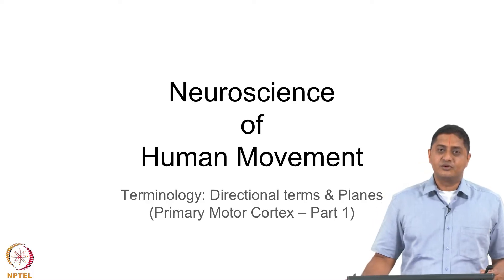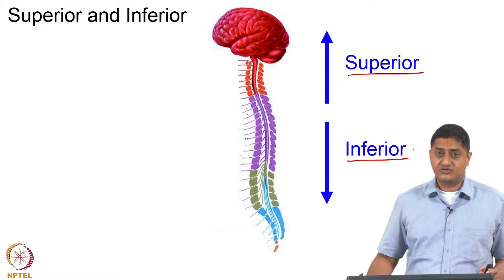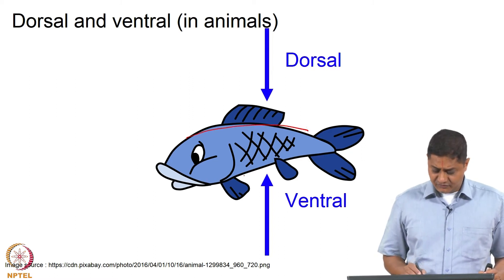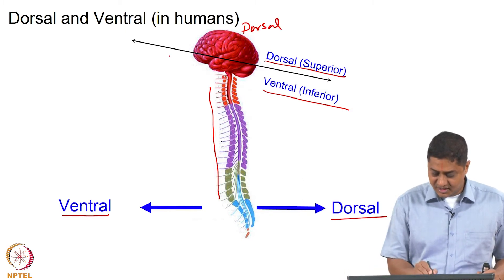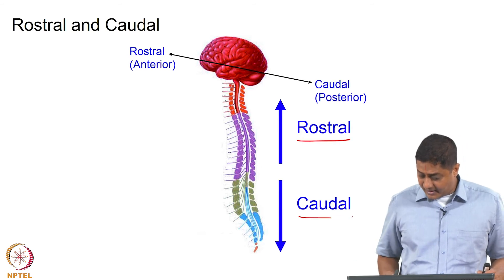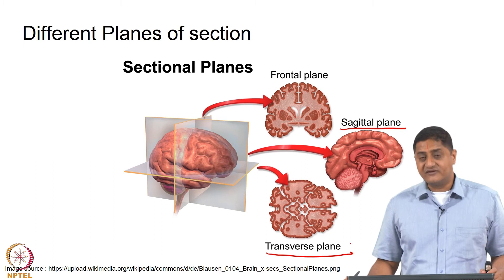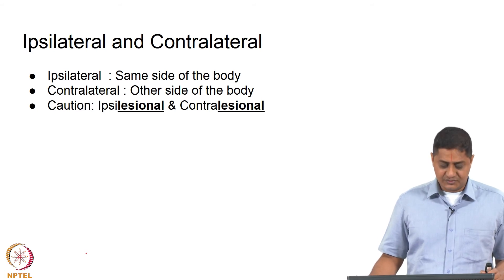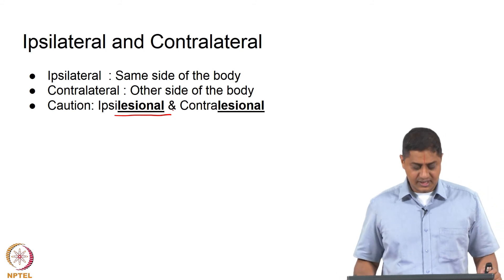#37 Terminology | Directional Terms & Planes | Primary Motor Cortex | Part 1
This video covers essential neuroanatomical terminology. We'll define directional terms like superior, inferior, anterior, posterior, dorsal, ventral, medial, lateral, rostral, and caudal, and explain the different anatomical planes used to describe brain structures.